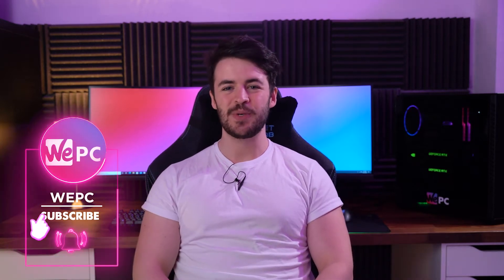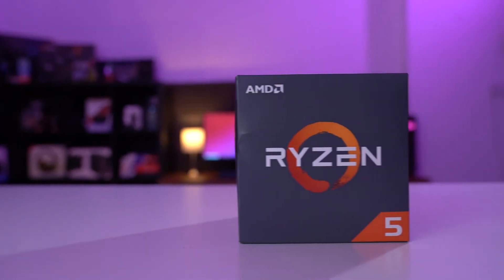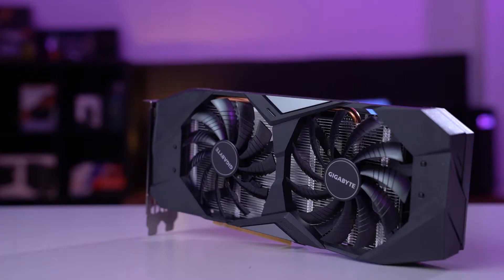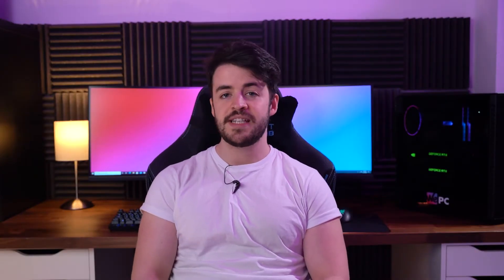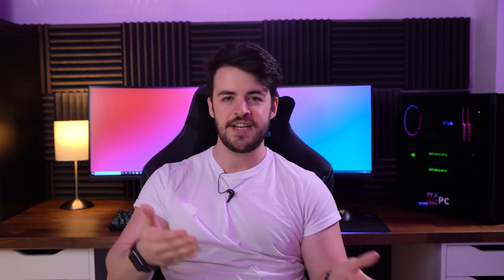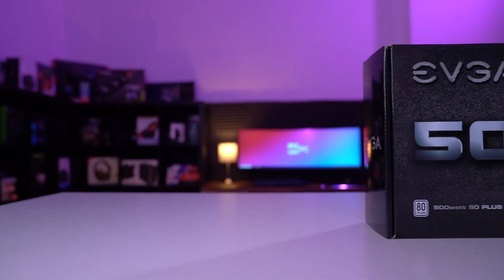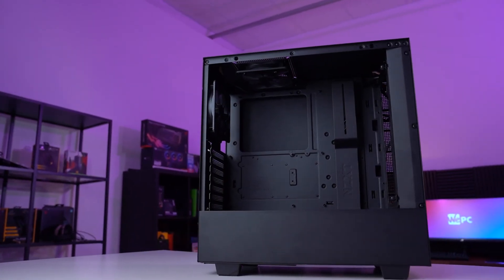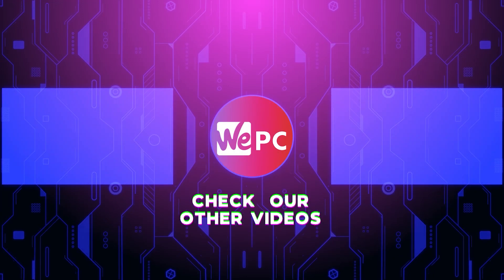How To Build a PC On a Student Budget 2021!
In this video we show you how to build a PC on a student budget, prioritising power and performance but at a low cost!

Ryzen 5 2600
Gigabyte GeForce GTX 1660ti
B450 Gaming Plus Max Motherboard
Vengeance LPX 16GB RAM
Samsung 860 EVO 500GB
EVGA 500W Power
NZXT H510 Case